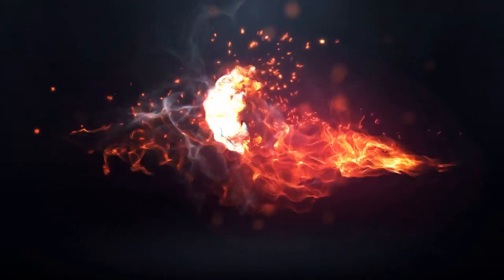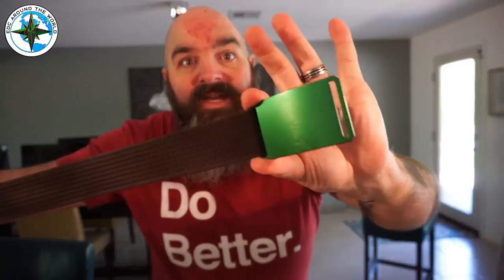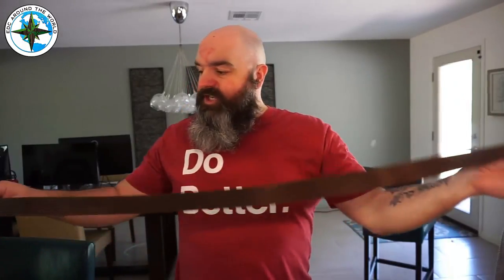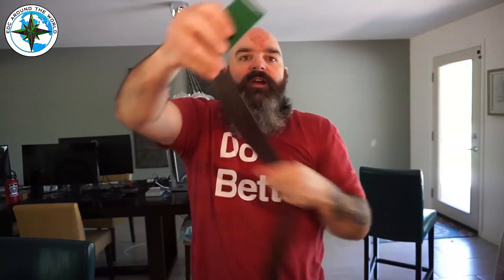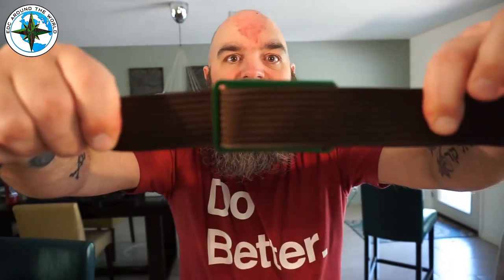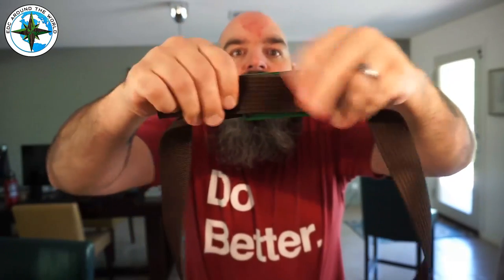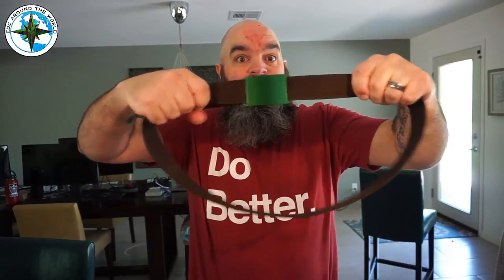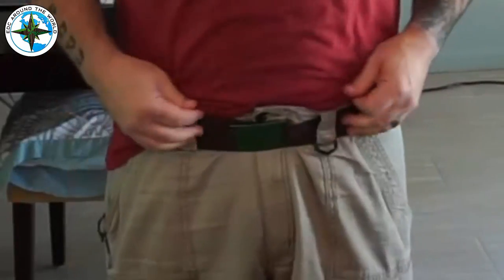Grip 6 Belt Review ~ Do they last over time? Do they slip or do they grip?? ~ EDCATW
In this Video:
JP Goes over his Grip 6 Belts.  Do they Slip or Do they GRIP!!!